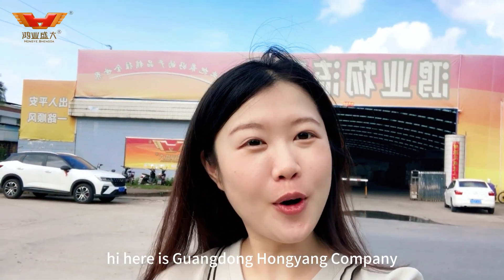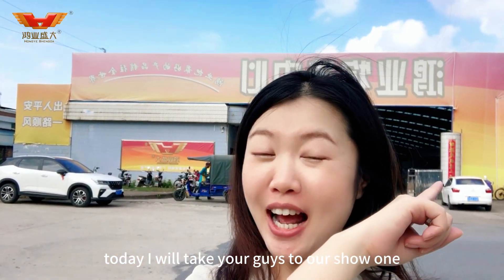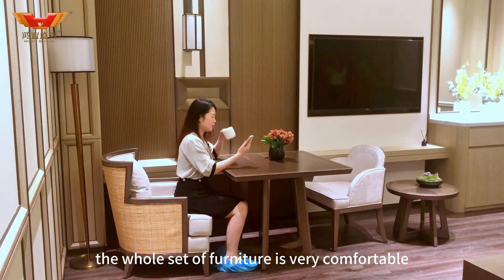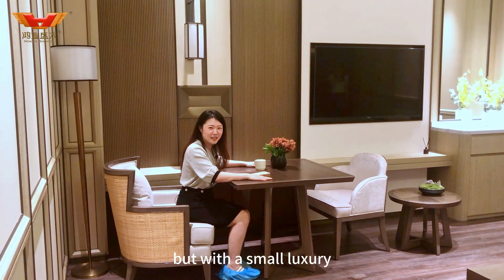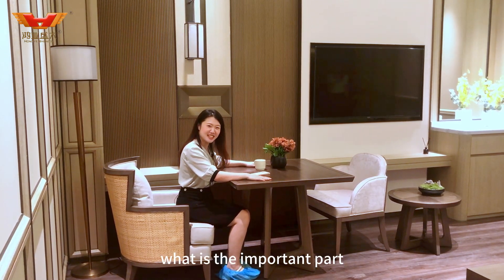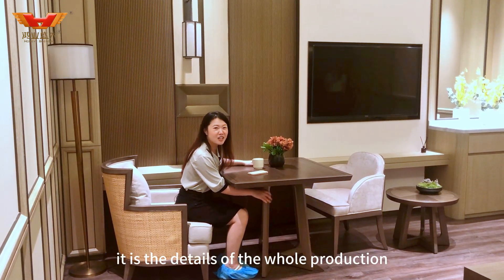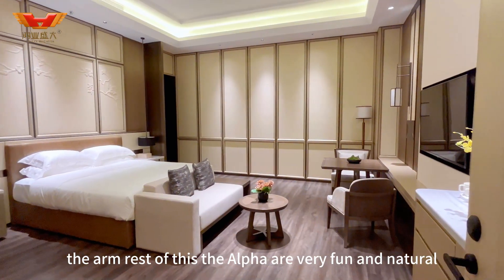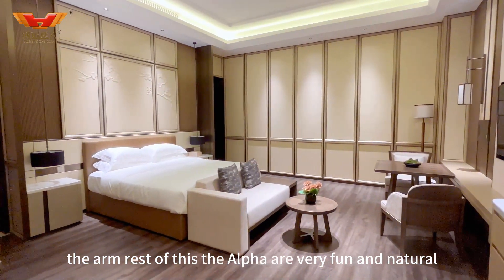Maximizing Space: How to Furnish a 30 Square Meter Hotel Room